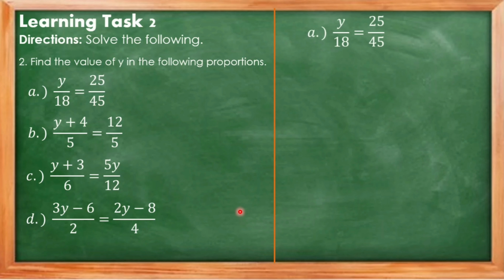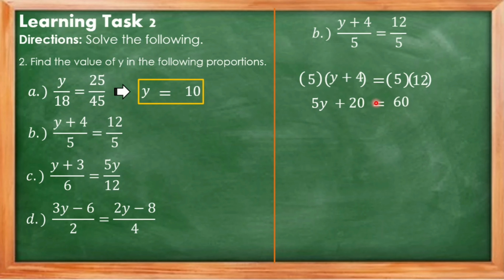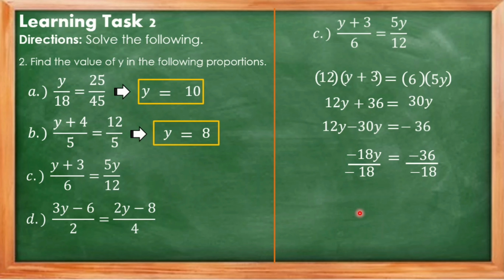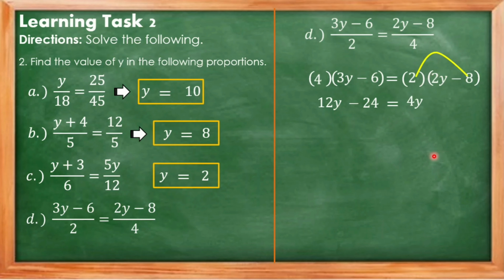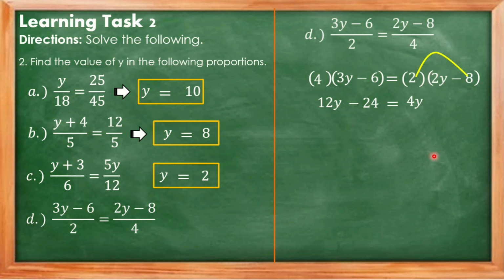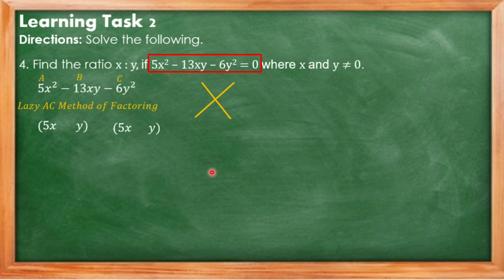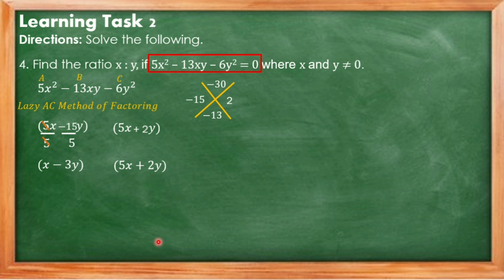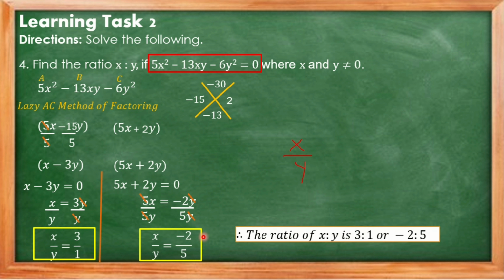WEEK 5 (Part 2) - Proportion and Application of Fundamental Theorems of Proportionality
This video is a continuation of the video tutorial about Proportion and the Application of Fundamental Theorems of Proportionality. This will guide you on how to answer the Learning Task 2, numbers 2 - 4 in your Learners Packet (LeaP).